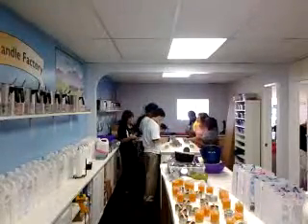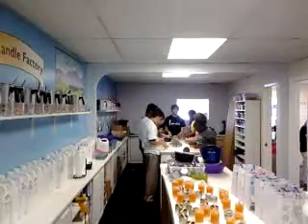Scentsability Candles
Recorded on my Android tablet.